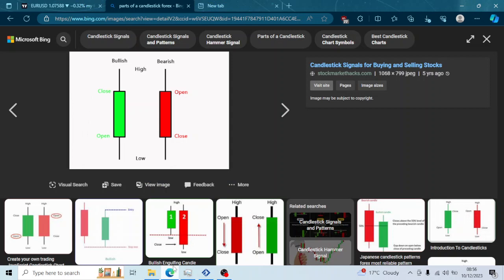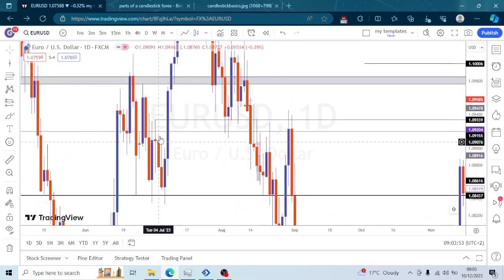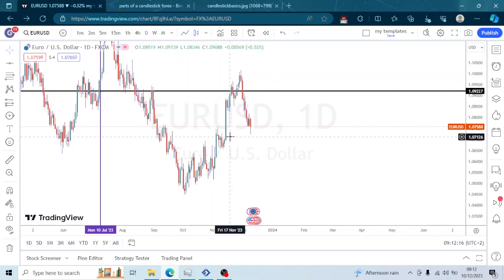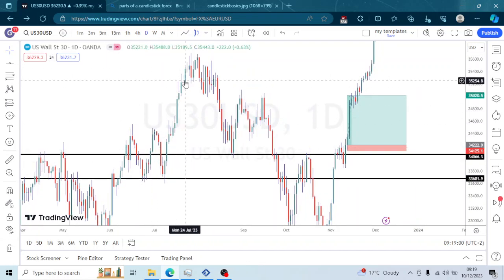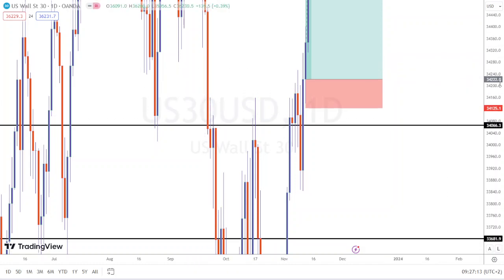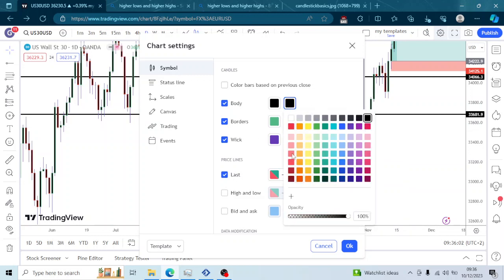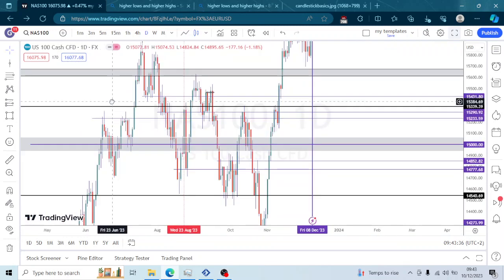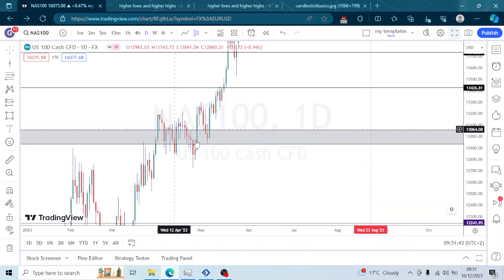Advanced candlestick analysis strategy part 2 (EP. 3)